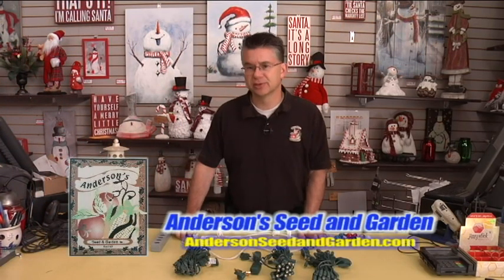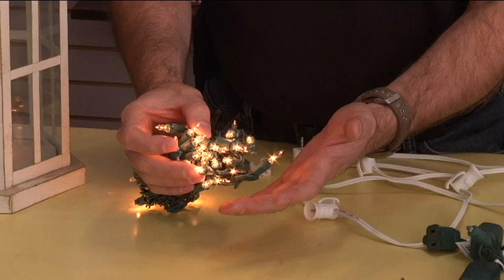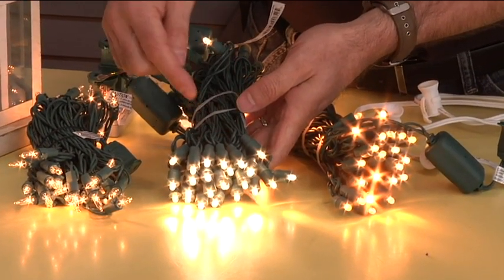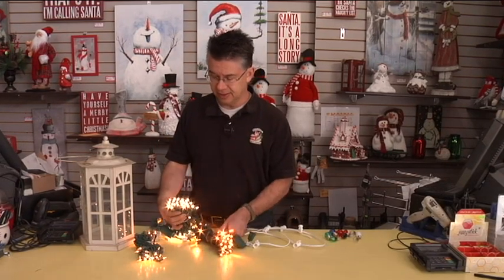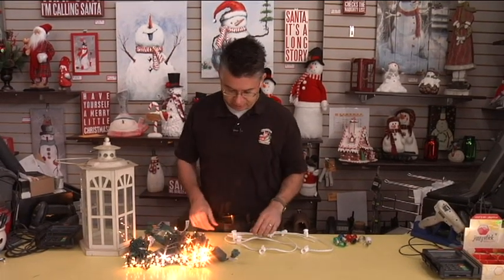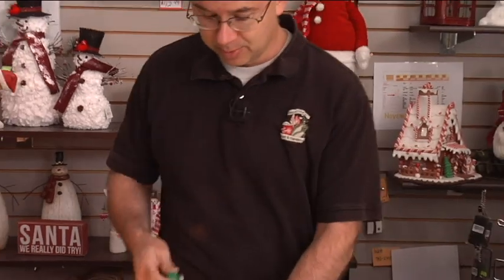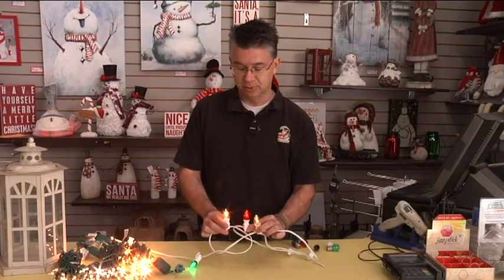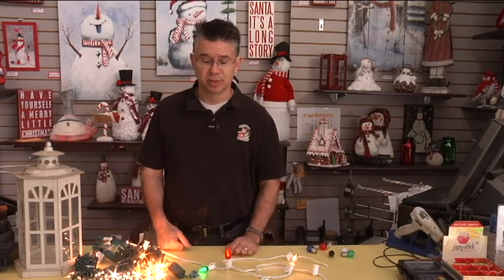led lights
Customers know us as much for our information as for our seeds.
No other store offers better service, a more friendly and helpful staff, or better quality merchandise. There is no other store like Anderson's Seed & Garden.